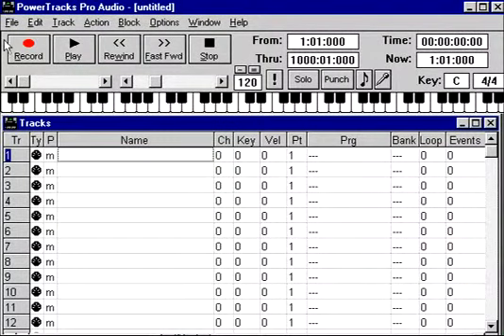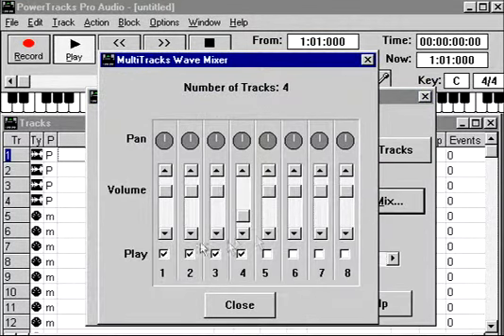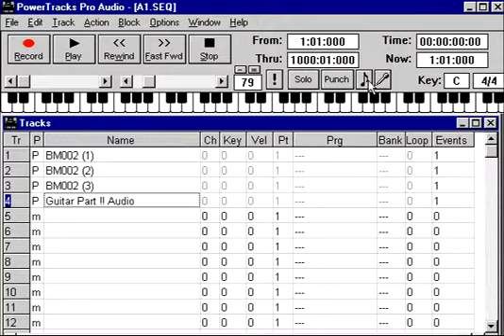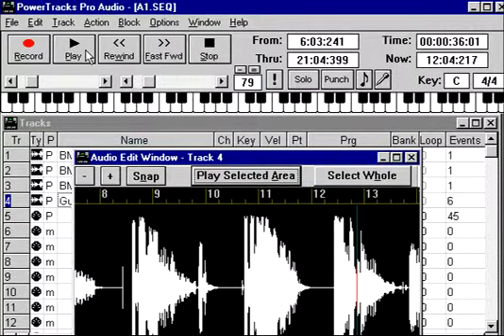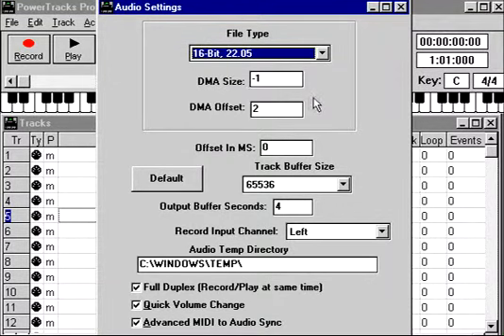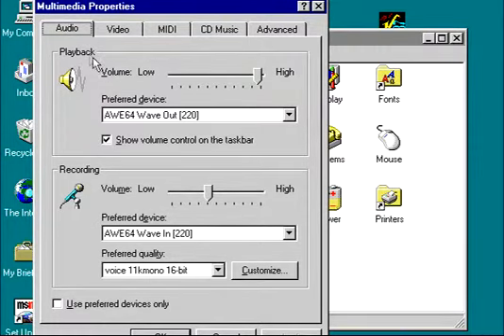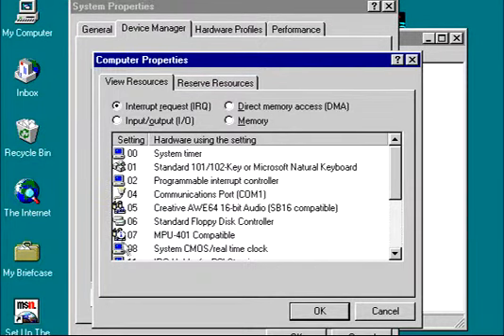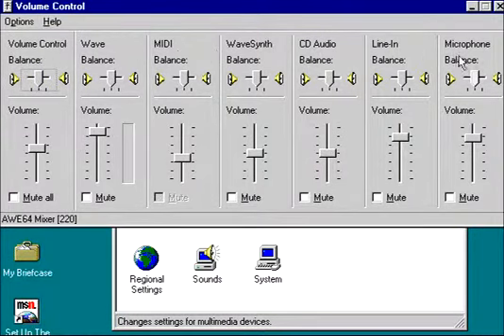PowerTracks Pro Audio 6 (1999) Audio Features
Here is a look at some of the audio features in PowerTracks 6, such as Multi-track WAV files, recording audio, adding effects, and exporting a mixed down stereo WAV file.